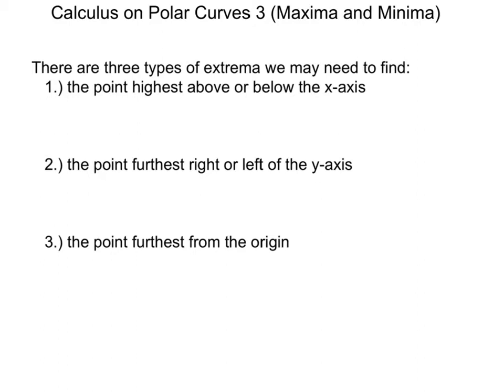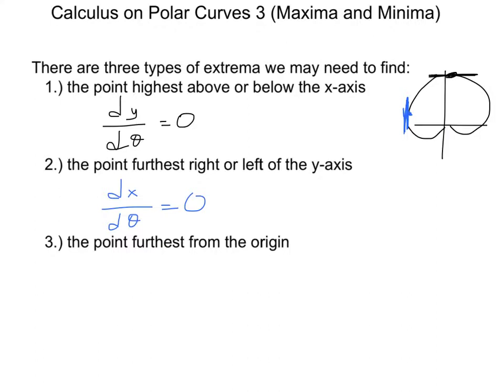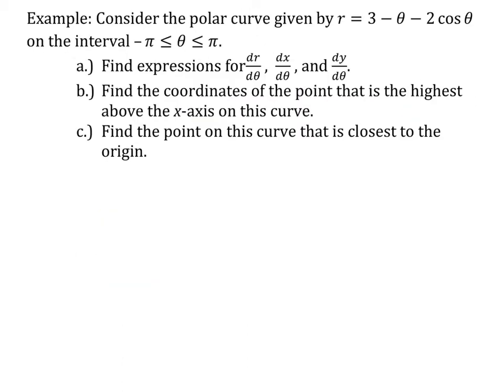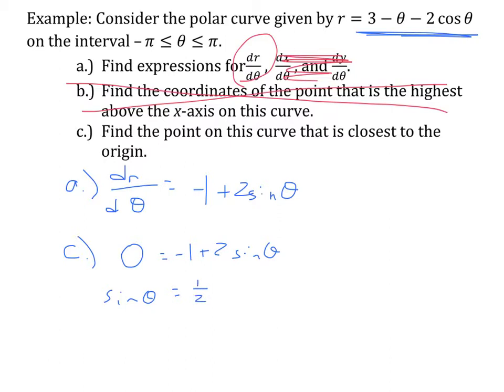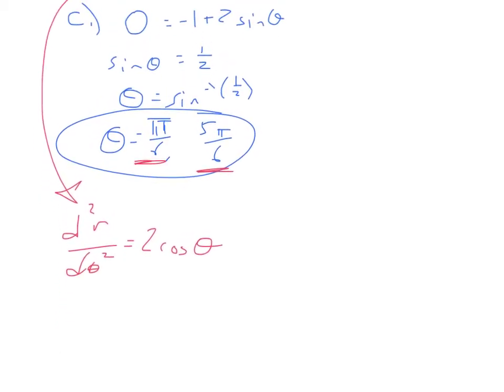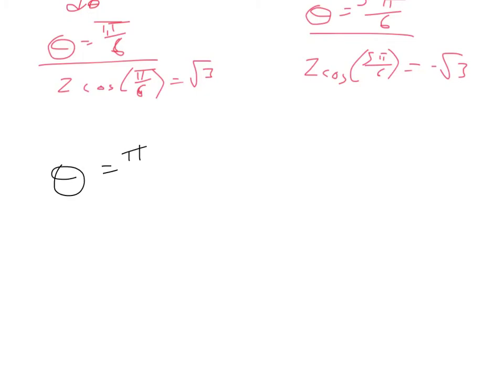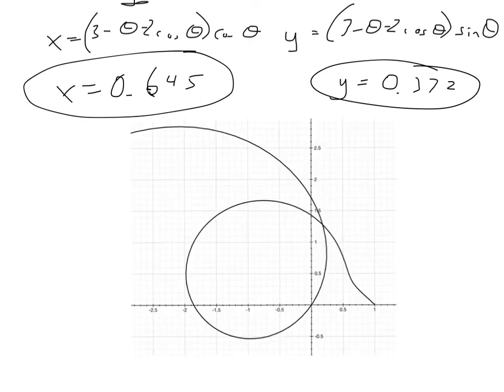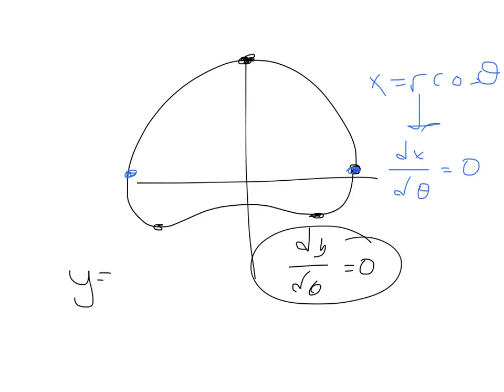Lesson 8.11B - Calculus on Polar Curves 3 (Maxima and Minima)